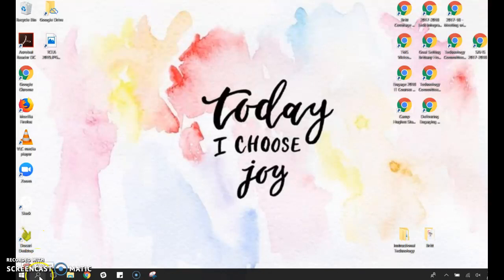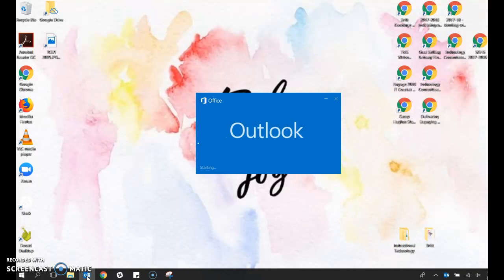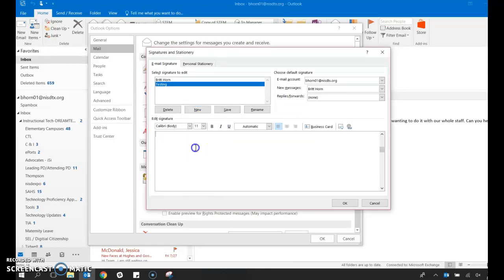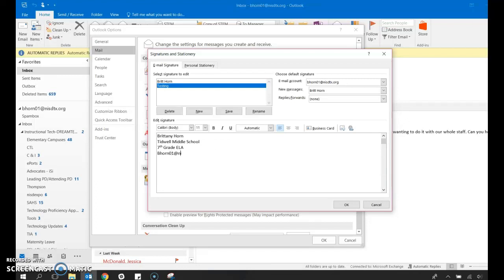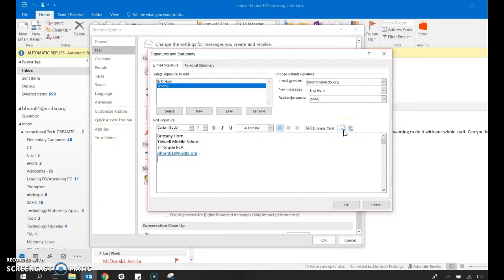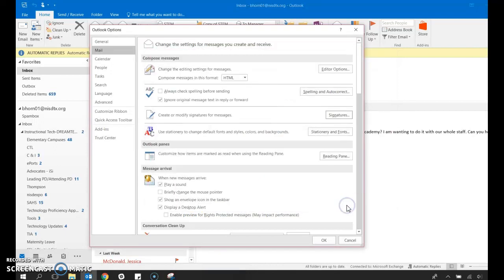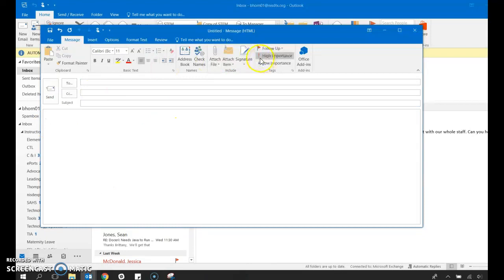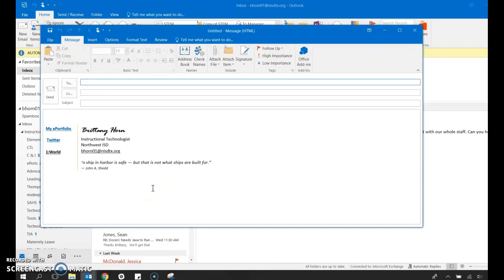Outlook: New Signature and Pin to Taskbar